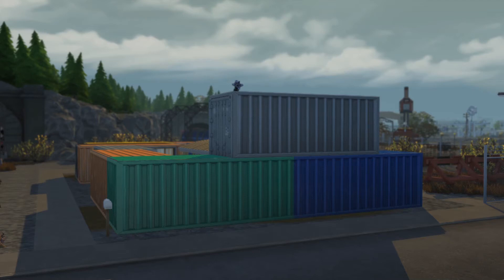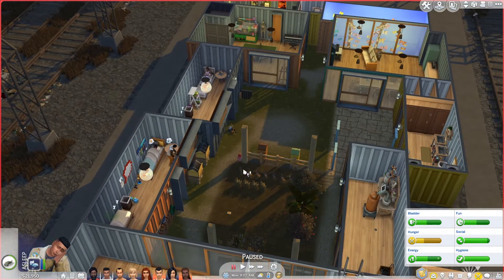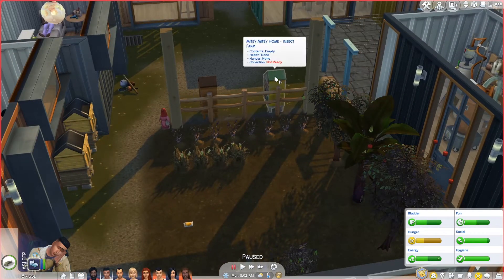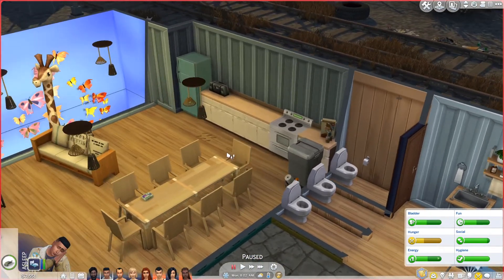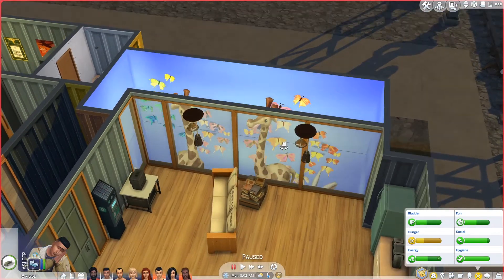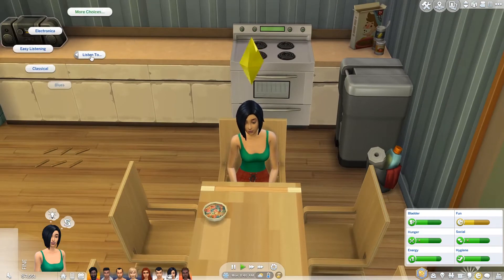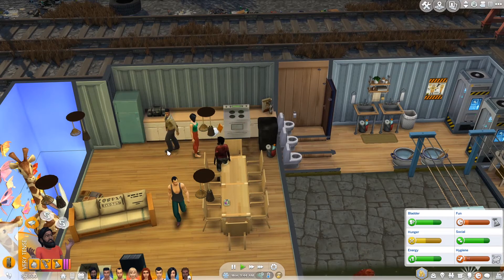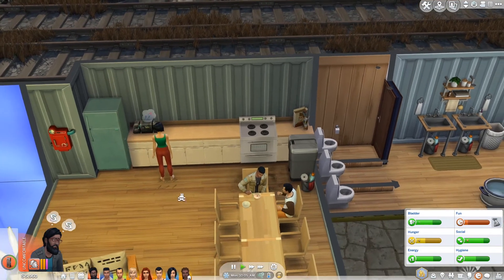Vault 42 CONTAINMENT! #1 They're OUT! (it's awful)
Finally, the whaterver was happenning is over! The residents of Vault 42 have been allowed OUTSIDE! KIND OF!!

In the night, they were moved to the surface, to a new home, and a new, smoggy life!

But this new town is in serious need of help, if it, and they, are to survivie this Brave New World.

They don't know why, but 7 sims and an army man have been locked up in an undergrouond bunker, unable to leave.

There's everything they need (maybe not everything they want) and even something hidden at the bottom of the bunker...

A rich, fashion consious teen
A rich arty teen
A romantic teen
A young starlet
An action man
A family man
A genius nerd
and the army private designated to care for them.

They want out!
They're not happy!!

Will they find a way to work together?
Will and of them find love??? (there is a wardrobe)

Oh, and they have no money, so there's that...